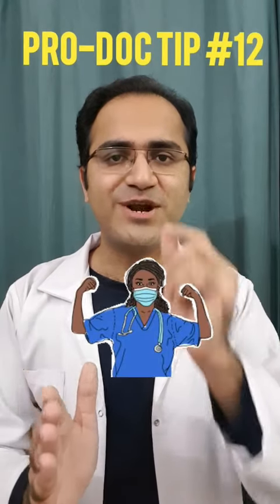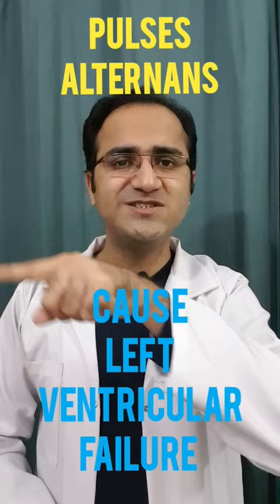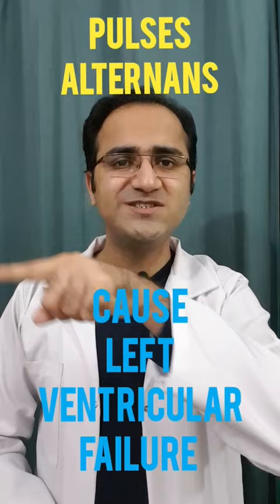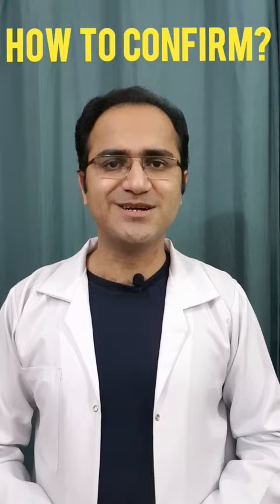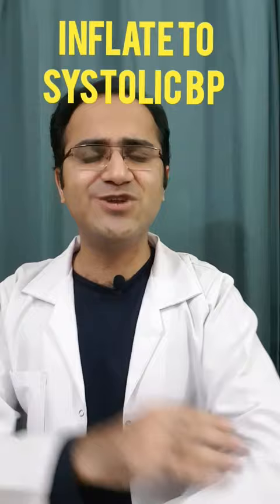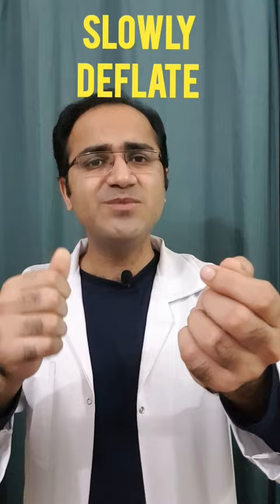Pro-Doc Tip #12 How to Check Pulses Alternans? Usmle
Pro-Doc Tip #12 How to Check Pulses Alternans?